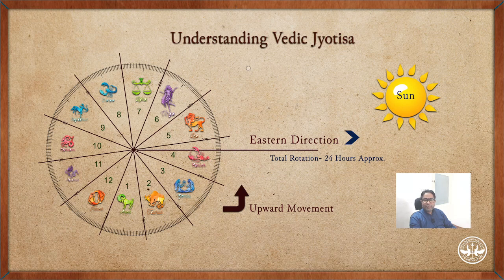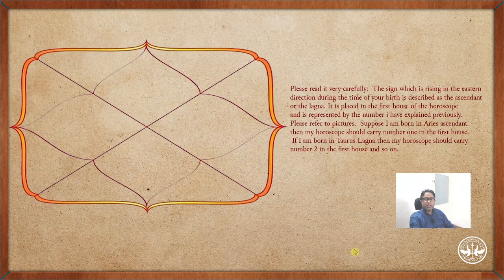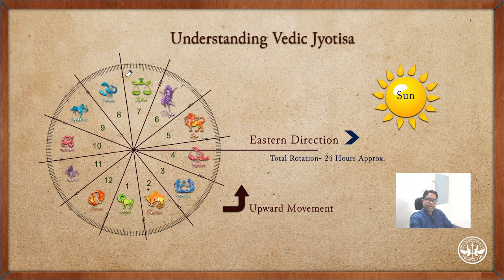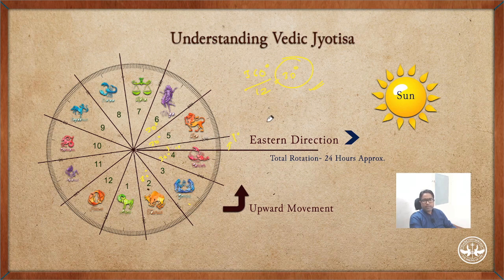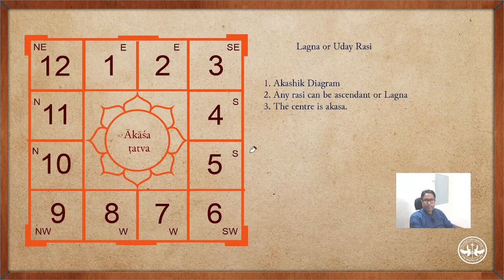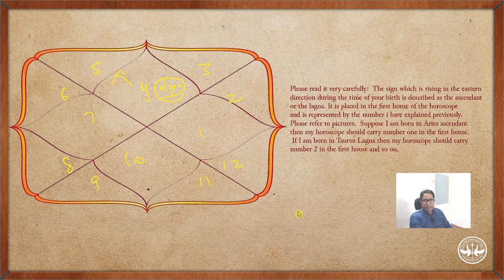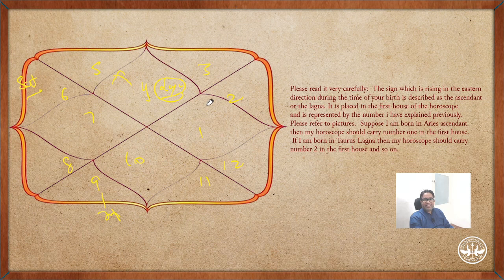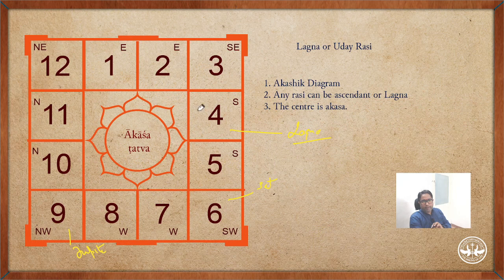Understanding Basics of Vedic Jyotisa- The lagna, rashi- PART 1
1- What is lagna ?
2. What is rashi ?
3. The placement of planets in South Indian and North Indian charts.
4. The chakra of rashi and how lagna is derived.
5. What are houses ?